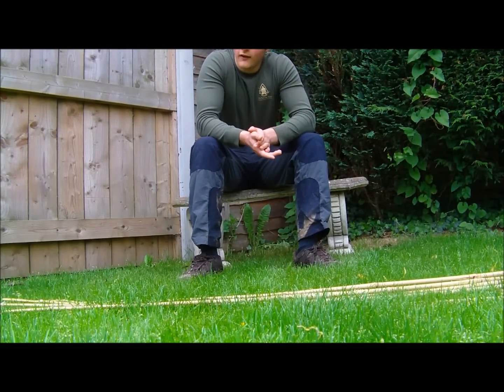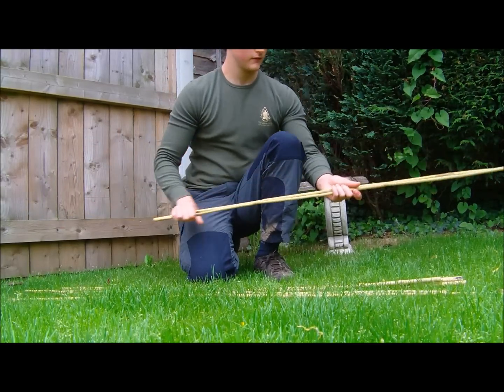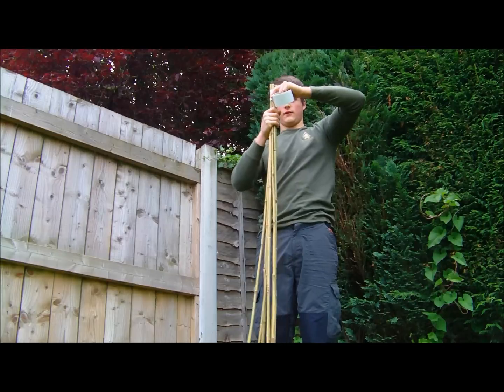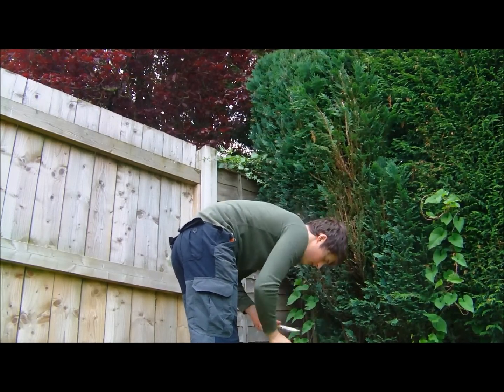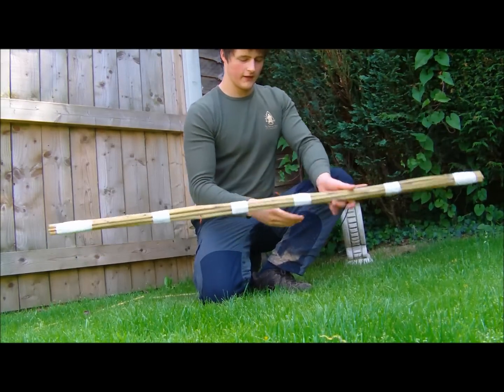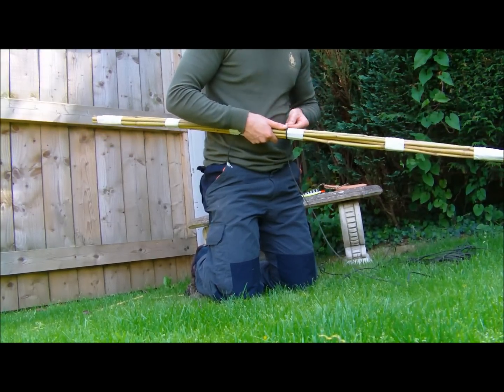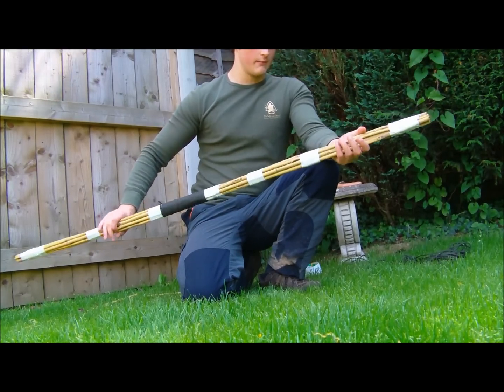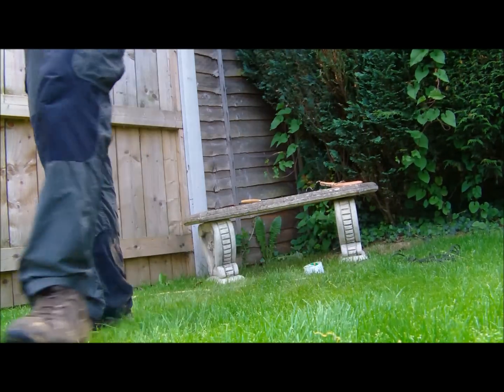Making a bundle bow part 1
this is how i would make a quick primitive bow in the woods it will take small game and possibly big game at close range with a broadhead point, thanks for watching! To find the Outdoor Outfitters Equipment I use please